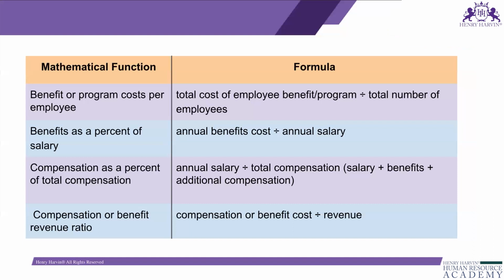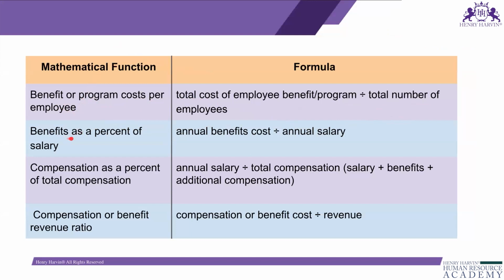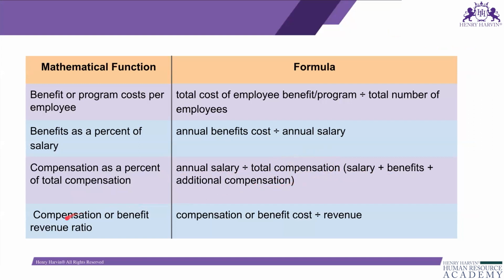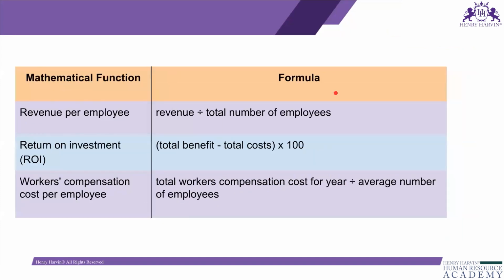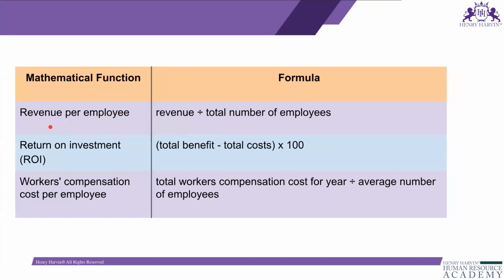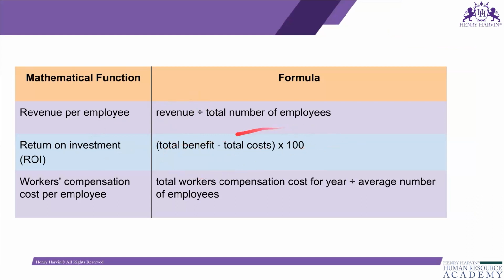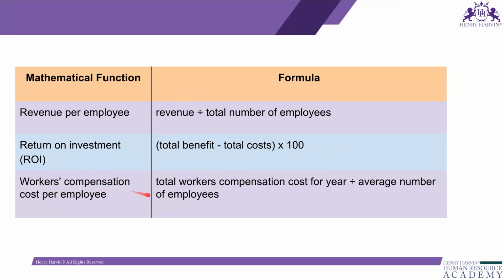Important Calculations of HR using | HR Responsibilities | Human Resources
In this video, you will learn how to calculate benefit or program costs per employee, Benefits as a percent of salary and Compensation as a percent of total compensation.

Our Courses

If you want to learn more, we have created a playlist to help you.